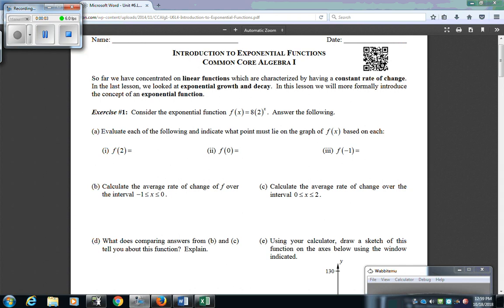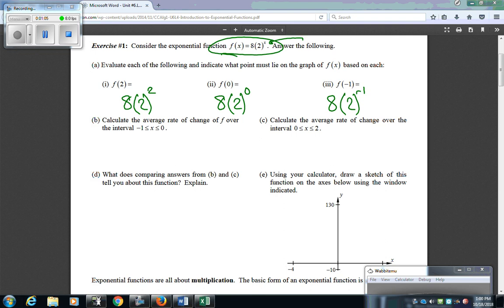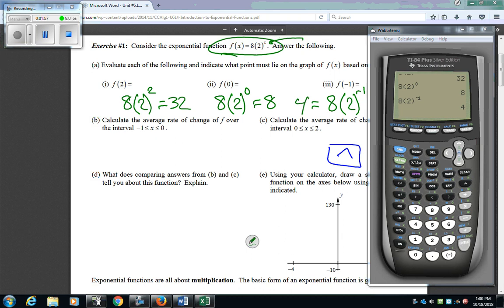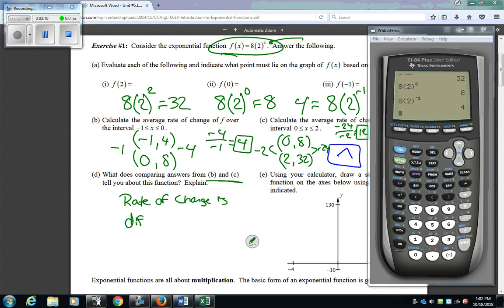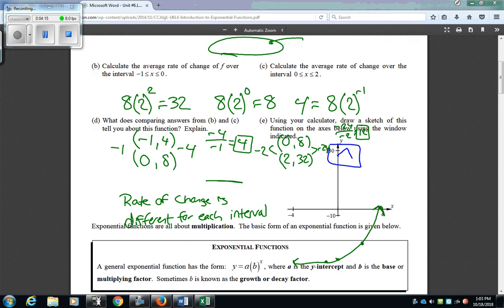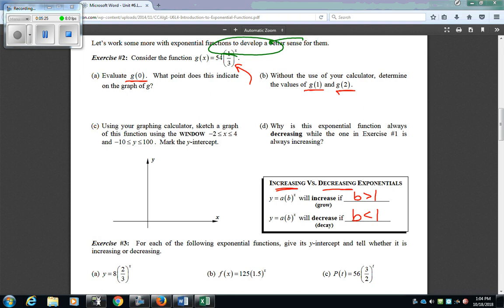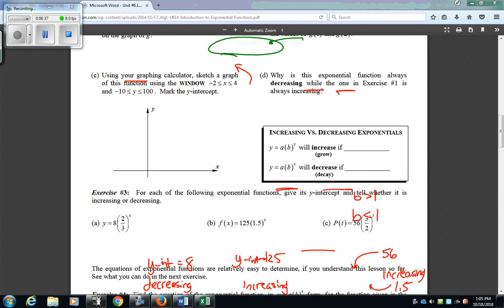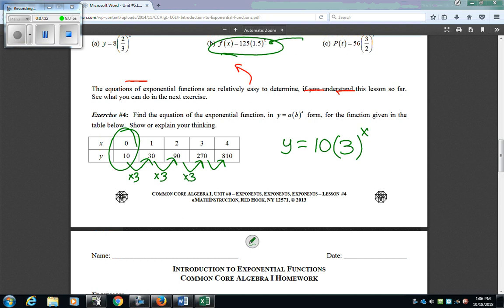Alg CC Introduction to Exponential Functions